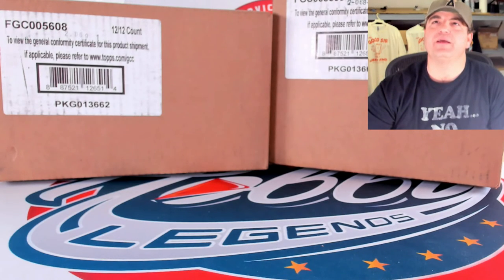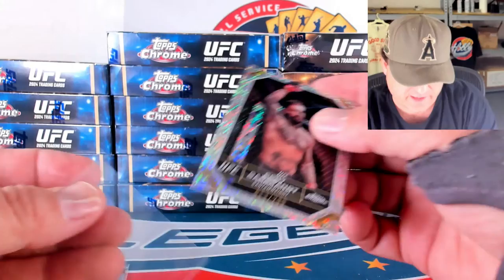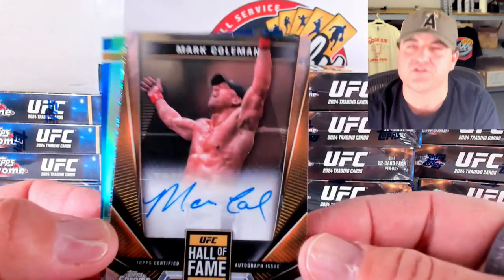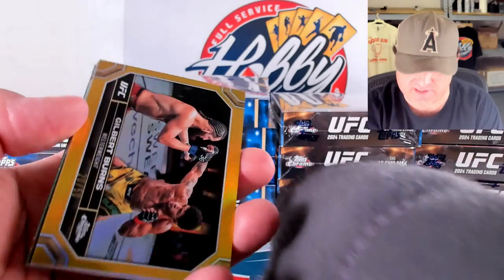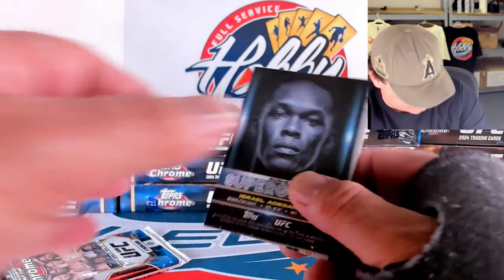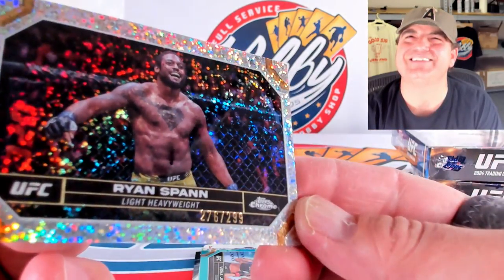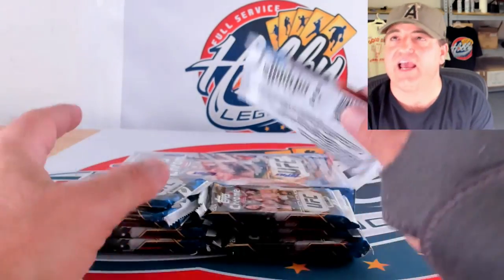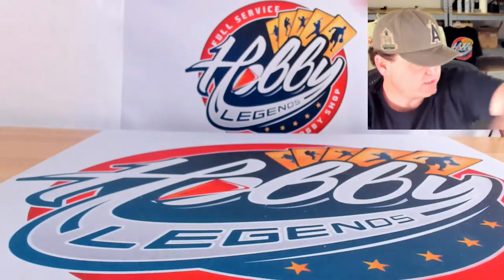CASES #1+2 (HOBBY+DELIGHT) - 2024 Topps CHROME UFC 8 Case (96 Box) Player Break eBay 03/24/24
2023 Topps Chrome JUMBO 5 Case (40 Box) PLAYER break auctions ending TODAY on eBay

NO PURCHASE NECESSARY. Open to legal residents of the 50 U.S./D.C. and Canada (excluding Quebec), age 18+ and age of majority. Void outside 50 U.S. and Canada and where prohibited. Sweepstakes starts 3/01/24; ends 3/31/24. Total ARV of all prizes: Odds will depend on the number of eligible entries received. Limit: Eight (8) entries per household. For full Official Rules or how to enter, visit US